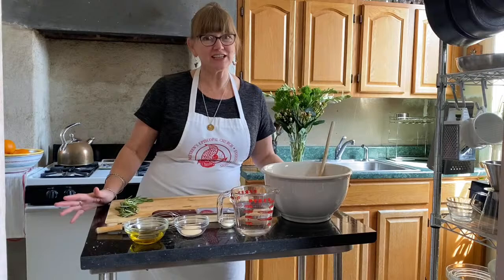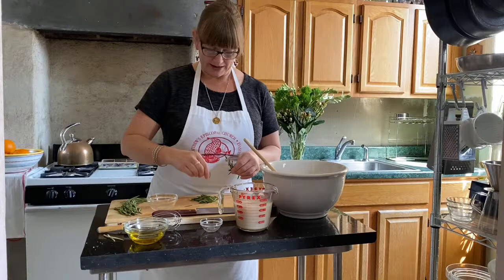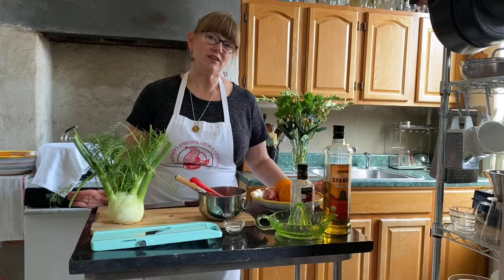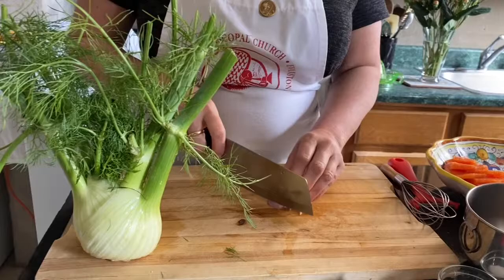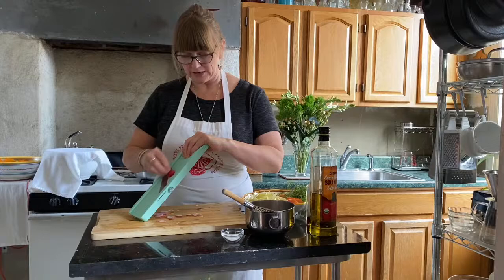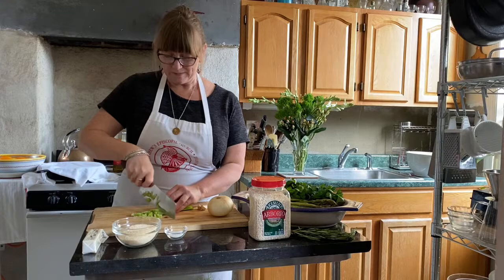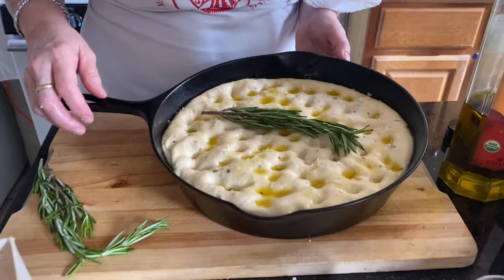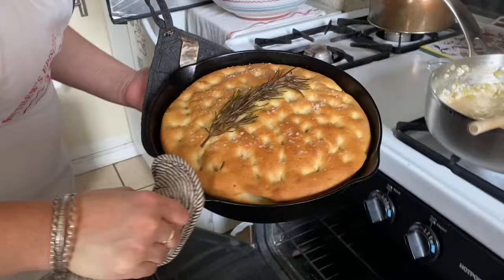Jen's Kitchen | Episode 3: Italian Dinner! | Virtual Cooking Class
Easter cooking with Chef Jennifer: Italian Dinner Edition! Asparagus risotto, mixed greens & orange salad, and rosemary focaccia for your very own Italian dinner party. Recipes below! Join us every Wednesday evening in April for a new episode from resident Chef Jennifer Wiant's NYC apartment right to your home.
ROSEMARY FOCCACIA
4 cups flour
2 tsp salt
2 sprigs fresh rosemary, chopped
1 1/2 cups lukewarm water
1 tsp sugar
1 tbs yeast
1/4 cup extra virgin olive oil

In a glass measuring cup or small bowl combine water, yeast, and sugar. Stir to combine. In a heavy mixing bowl add flour, salt, and rasemary. Mix together and make a well in the middle. Add oil to yeast mixture and pour all at once into the well in the flour. Slowly stir in the flour from the edges of the well until all of the flour is combined and you can gather the dough into a rough ball.

Turn dough out onto a floured surface and knead for approximately 10 minutes. Put dough back into an oiled bowl, cover with a kitchen towel and place in a warm area for 45 -90 minutes until dough doubles in size.

Generously oil a cast iron skillet or a baking pan with olive oil. Shape dough into a round and press until about 1 inch thick. Let rise again about 1/2 an hour or 45 minutes until finger leaves a slight indent in the dough. Preheat oven to 375 degrees. Dimple top of focaccia and drizzle with olive oil and sprinkle with large grain salt. Bake for 35-40 minutes until golden brown and a tap on the crust sounds hollow.
ASPARAGUS RISOTTO
1 1/2 cups Arborio Rice
4 cups stock (chicken or vegetable)
1 cup of water
1/2 cup of white wine
1 small yellow onion finely diced
3 ribs of celery diced
1 tbs butter + 4 tbs for finishing
1 tbs olive oil
1/2 pound of asparagus
1 cup grated Parmesan or Pecorino cheese (more for serving)

Put stock and water in saucepan and keep at a low simmer on the back of the stove. In a heavy bottom skillet with high sides sauté onions and celery over medium heat in 1 tbs butter and olive oil until translucent. Add rice and stir until grains are coated and begin to take on a golden color. Add wine and stir until evaporated. Season with a little salt and pepper. Start slowly ladling hot stock into rice and stirring constantly until liquid is absorbed before more stock is added. Continue this for about 20 minutes, maybe a little longer, until rice is creamy, cooked, but still al dente with a little chew. With last ladle of stock add chopped asparagus and allow to steam in the risotto. There should be some stock left over for serving. Continue to stir and add remaining butter, cheese, and the fresh zest of a lemon. Season with salt and pepper. Serve in shallow bowls with a small ladle of stock and extra Parmesan cheese.